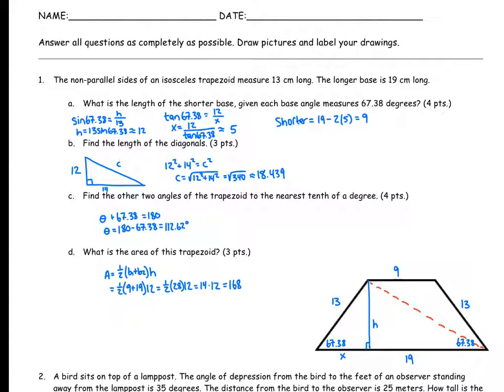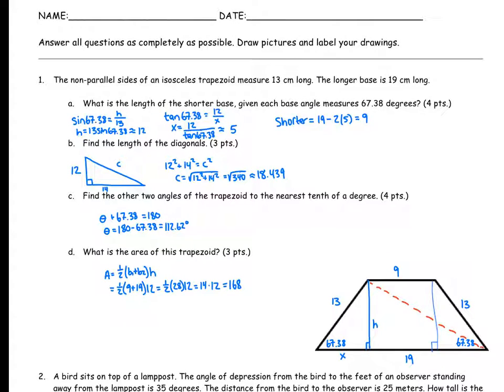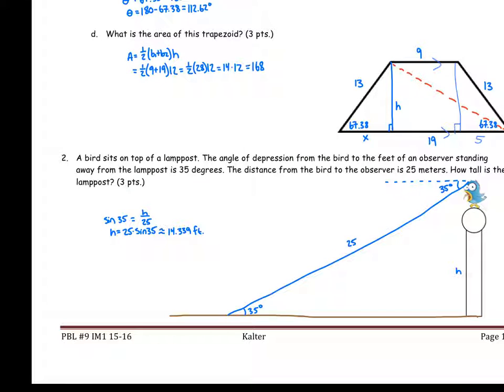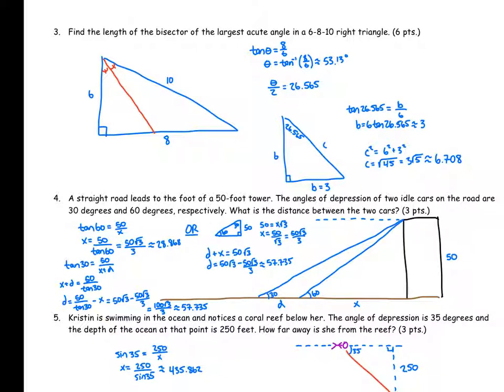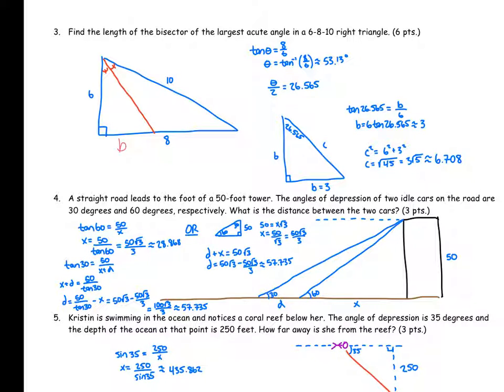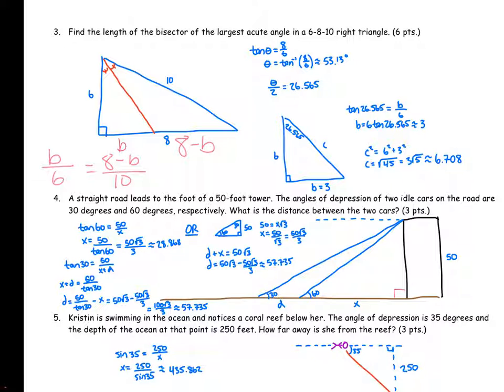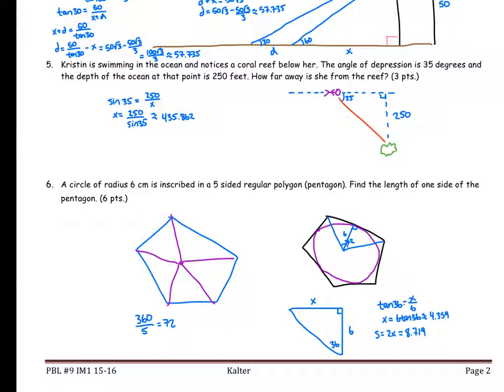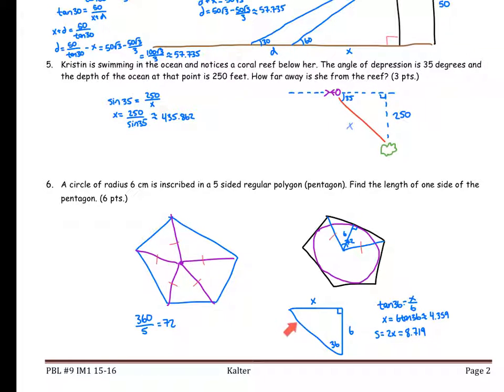IM1 PBL 9